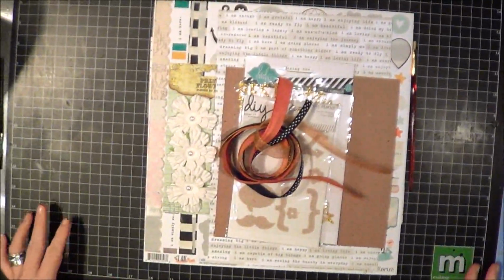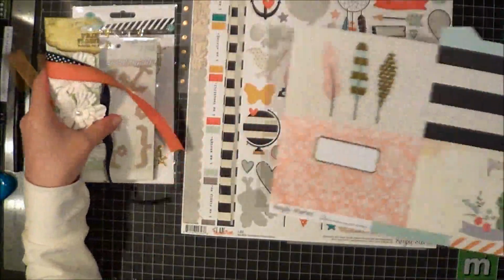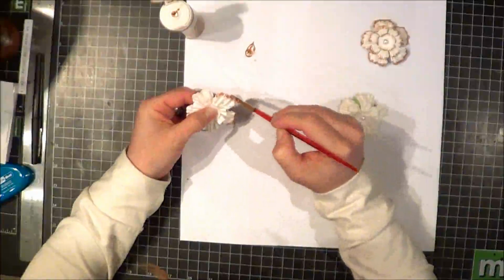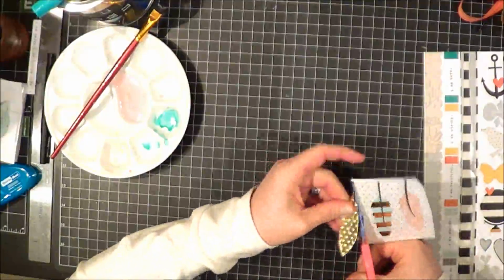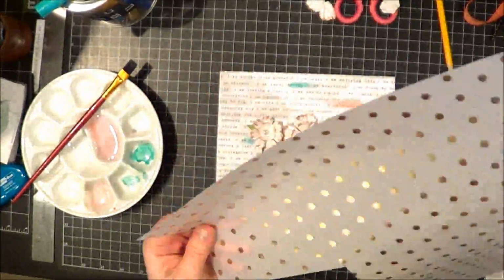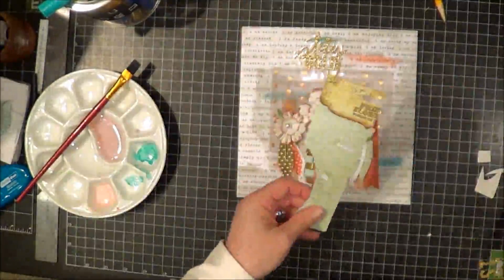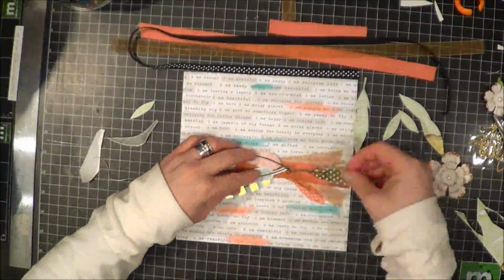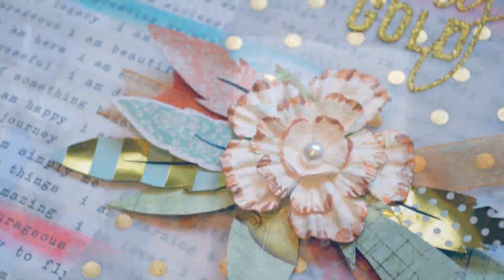My Creative Scrapbook GDT - March Main Kit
This is the Process video of a Mini- Album cover made as a Guest Designer for the My Creative Scrapbook Blog, using the March Main kit.  See more of the kit details and other DT work